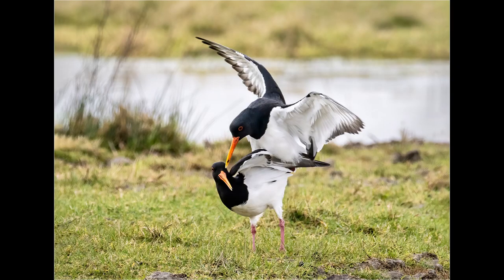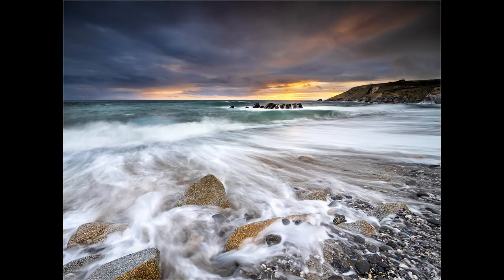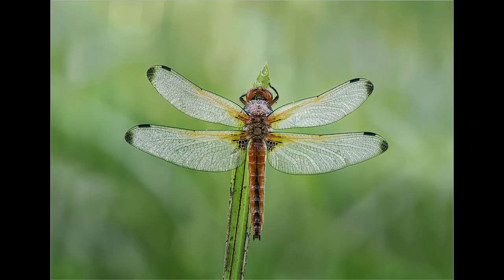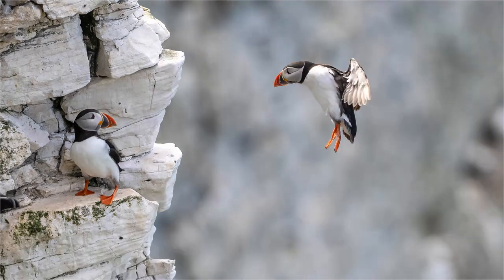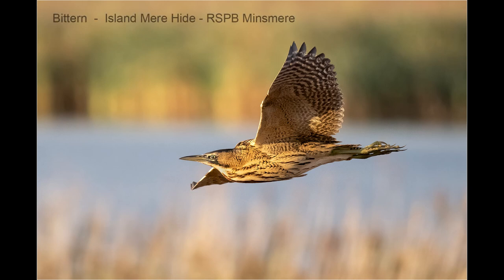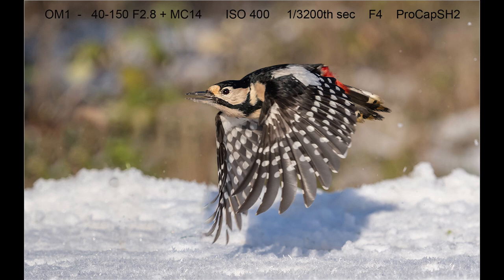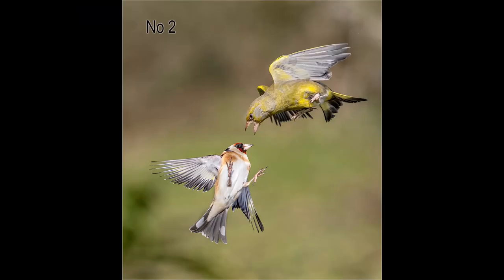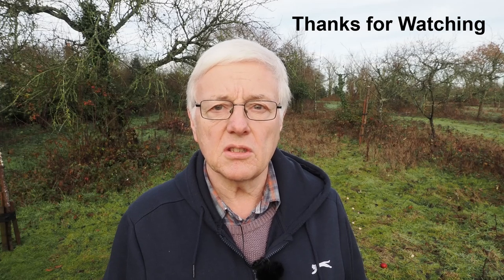Best Pictures of the Year 2022 with the OM1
In this video I review my tweleve best pictures that I have taken in 2022. I explain briefly how each picture was taken, and also what equipment I used. At the end of the video I pick out what I consider to be my three best images from the twelve. These are my personal favourites, but I will be interested to see if other people agree with me, or disagree, so please post a comment.